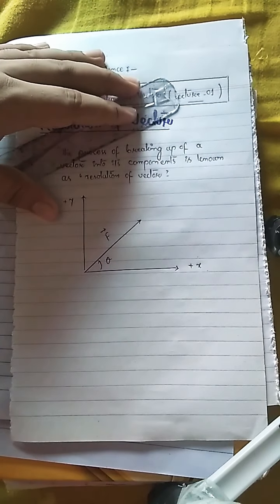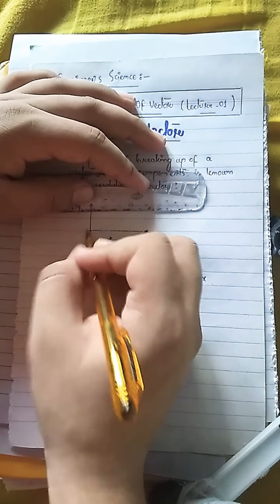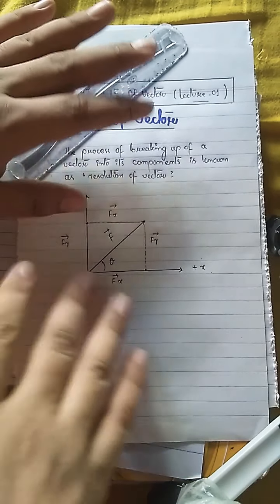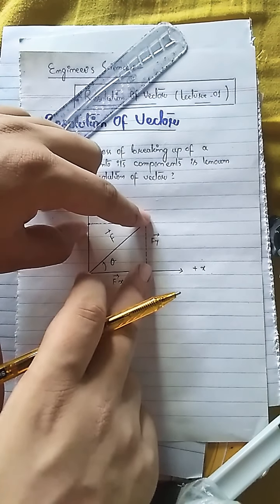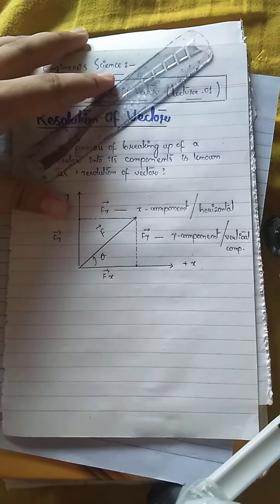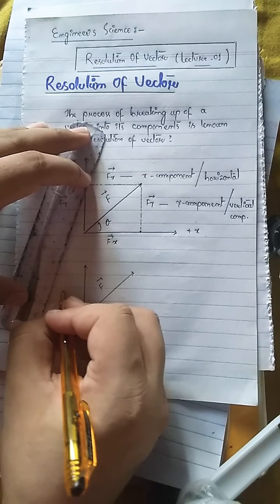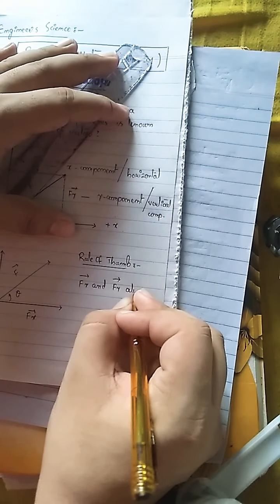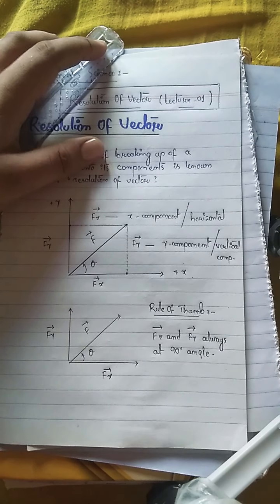Resolution of Vector (lecture 1)